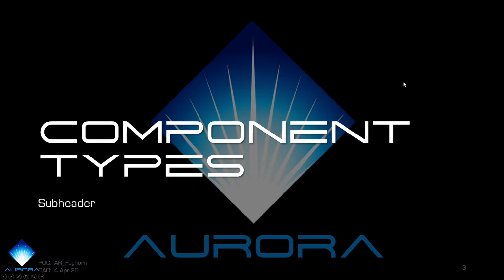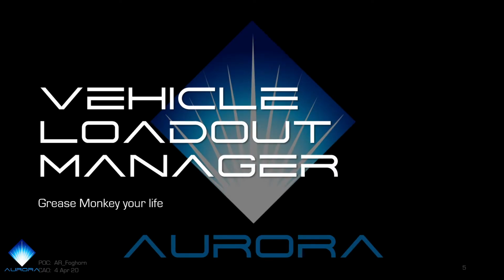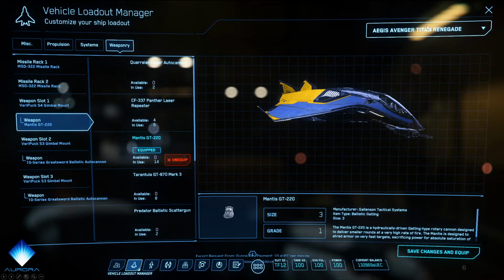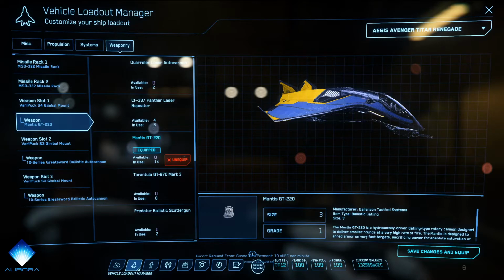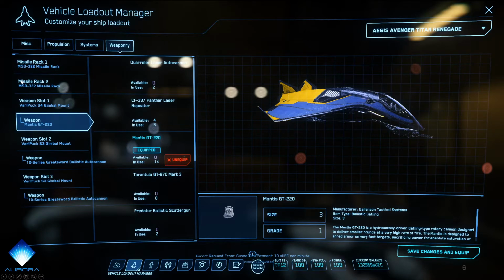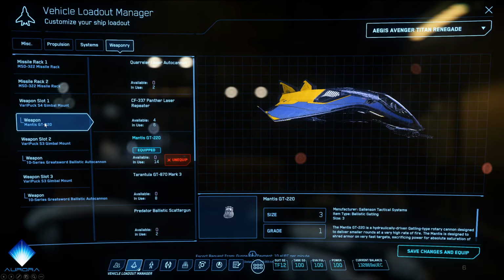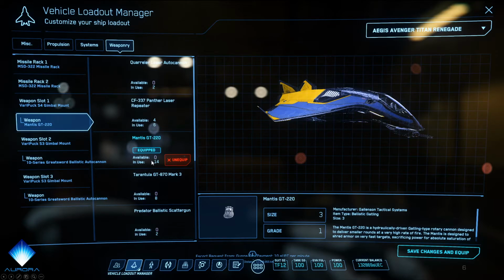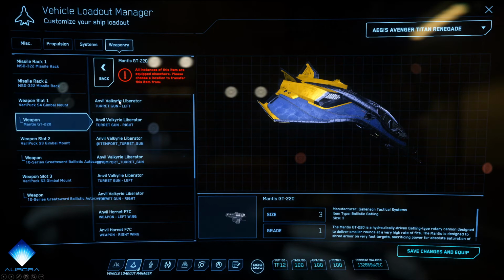49 - Flight School 36 - Component Management (2020 04 04)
For our citizens, a discussion of ship component management (vehicle loadout manager) for the Star Citizen Universe. Hosted by Foghorn.

STAR-SP6M-VCZX

Introduction - 0:00
Overview - 1:12
Component Types - 1:44
Vehicle Loadout Manager - 3:20
Wrap Up and Thank You - 14:37